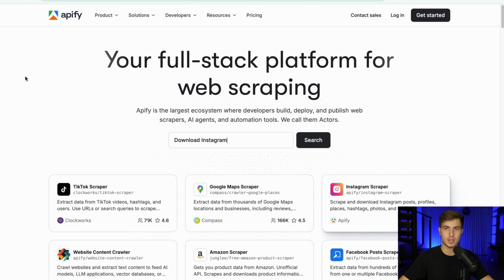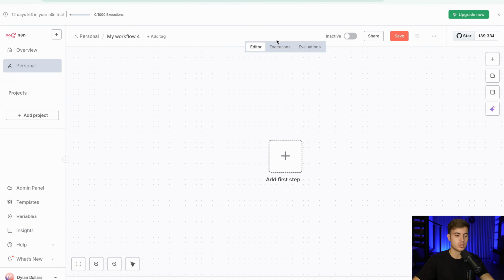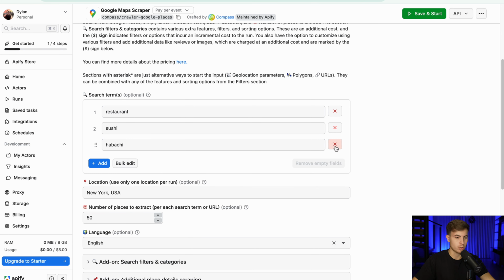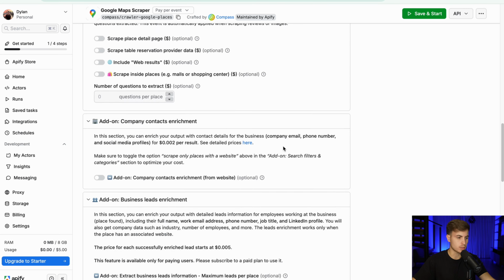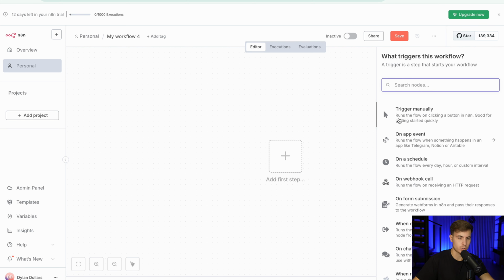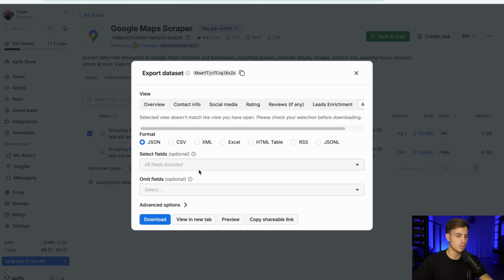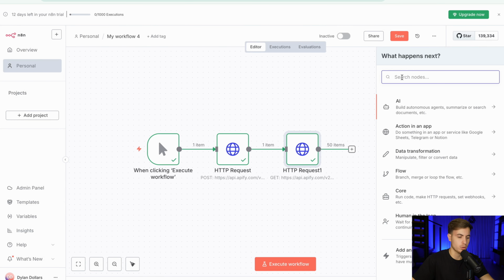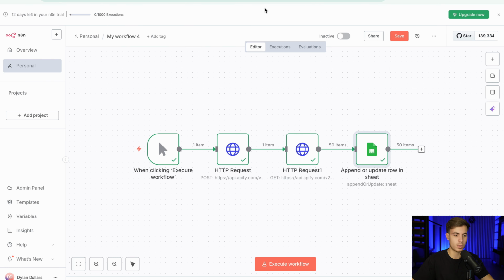How Get Leads From ANY Website in Seconds With N8N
🌟 Join my paid Skool community if you want to go deeper with n8n and AI Automation Agency👇

Want to pull leads from any website in seconds? In this 2025 tutorial, I’ll show you how to use N8N with Apify to scrape websites, collect contact info, and automate your entire lead generation process — all without writing a single line of code. Whether you’re an agency owner, freelancer, or growth hacker, this setup will save you hours of manual work and help you scale outreach like never before.